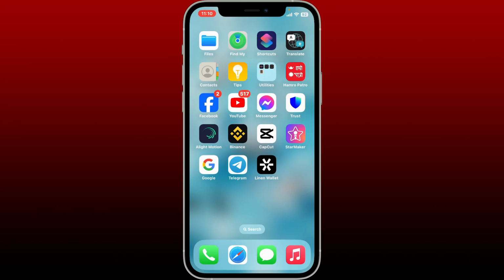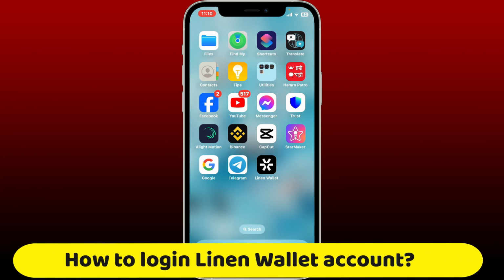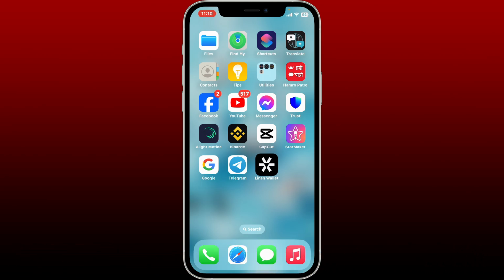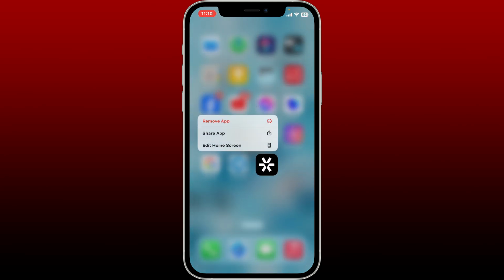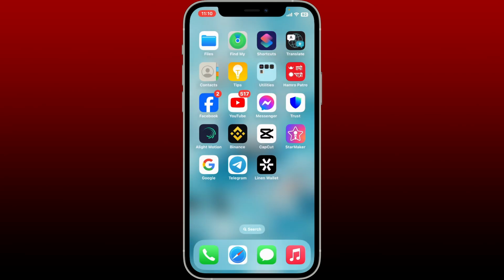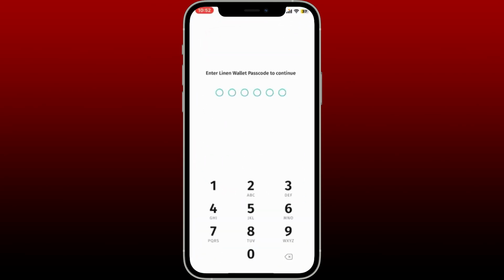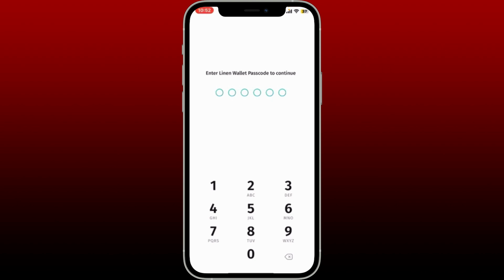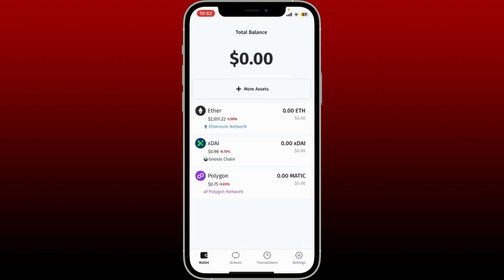How to Login Linen Wallet Account 2024?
In this video, I'll guide you through the process of logging in to your Linen Wallet account. Whether you're accessing your account for the first time or need a refresher, this step-by-step tutorial will help you securely log in to Linen Wallet and manage your cryptocurrency assets.

By the end of this video, you'll be confident in logging in to your Linen Wallet account.